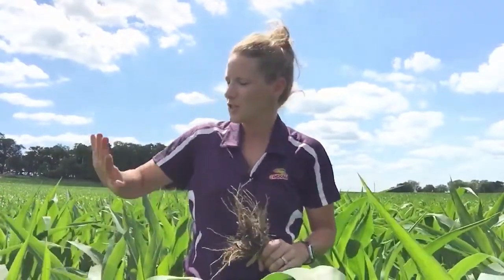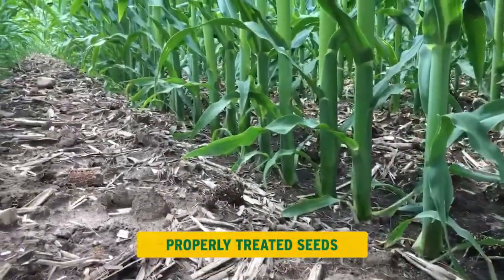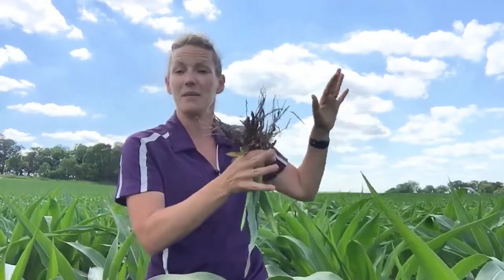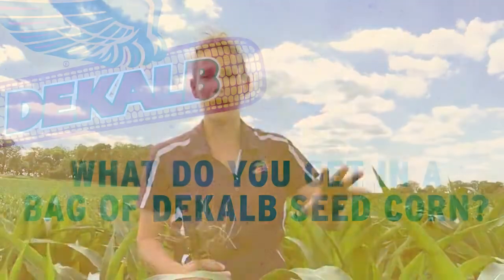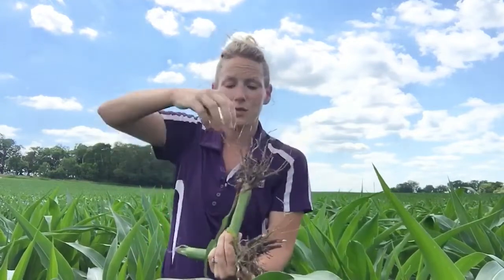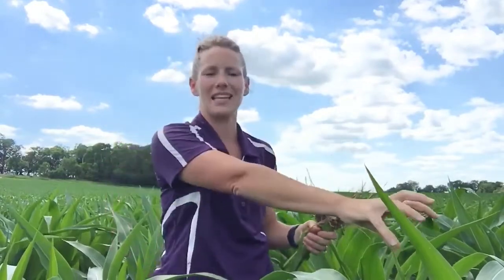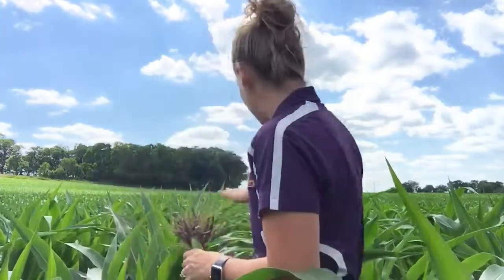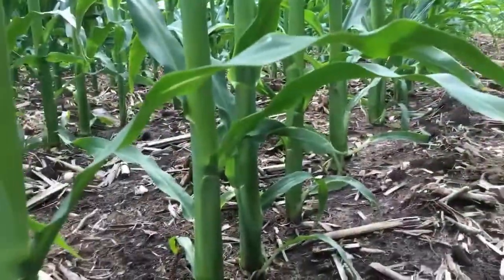In-Field Report | Seed Treatments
Our Technical Agronomist, Nicole Stecklein, is discussing how to set expectations for seed treatments and how they can mean more protection, higher yield potential and zero hassle for your crop.